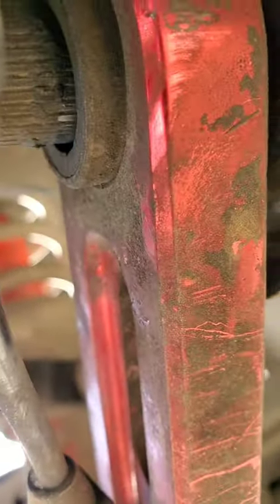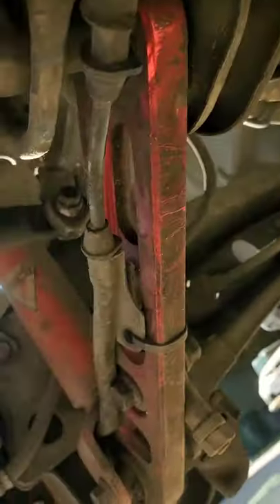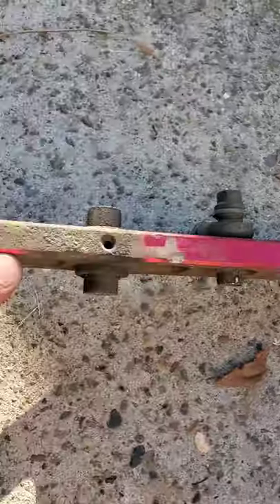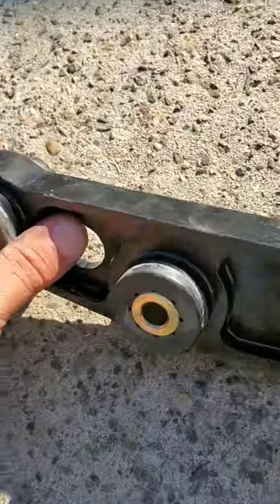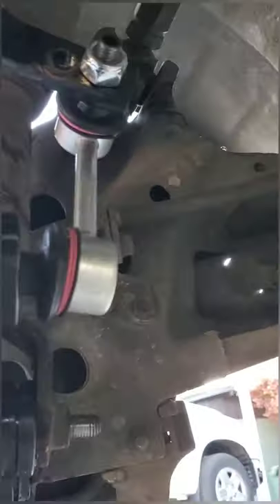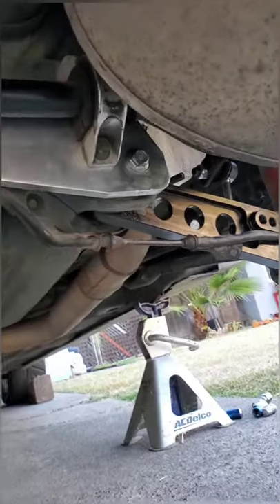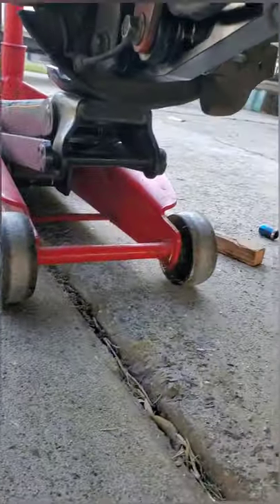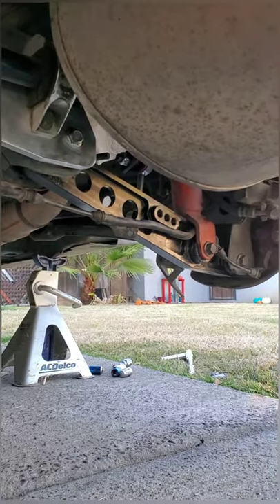Lower control arm/LCA install